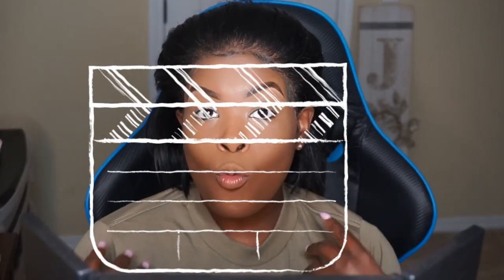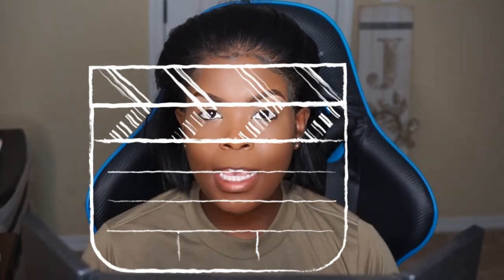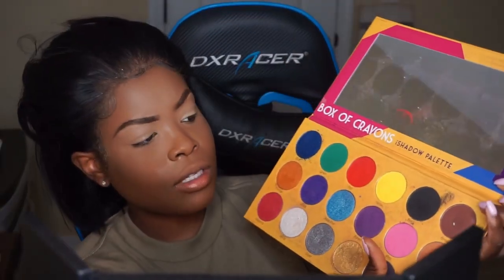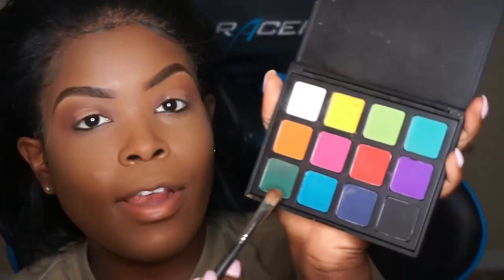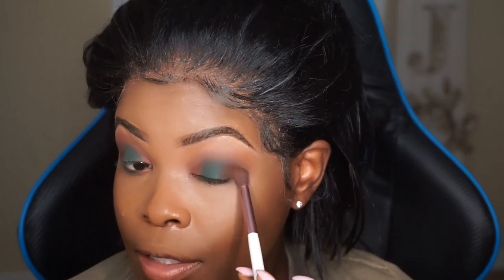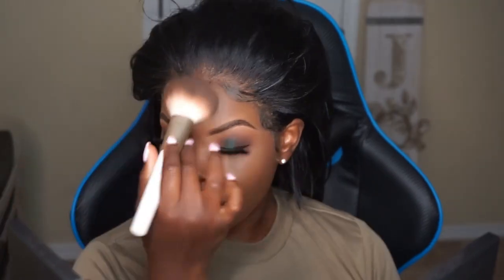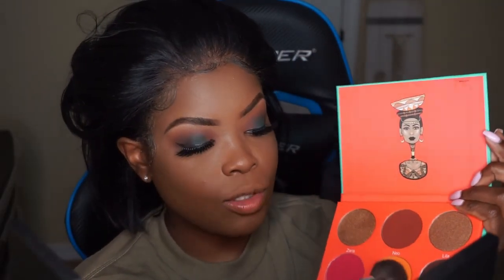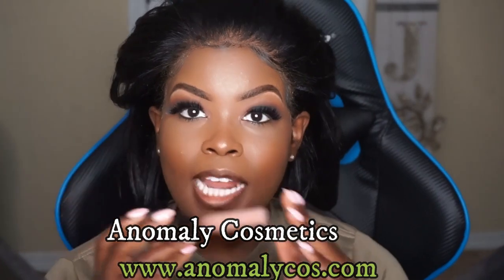HOW TO WEAR MAKEUP IN THE MILITARY | IN UNIFORM | A LIL SPICY BEGINNERs LOOK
Today is a spicy military look. It all aligns with AFI 36-2903 so dont try me lol. Lets get cute together sis. I will talk about the wig tomorrow.